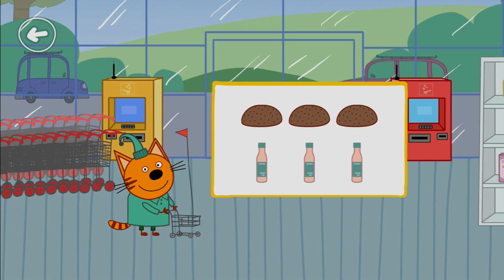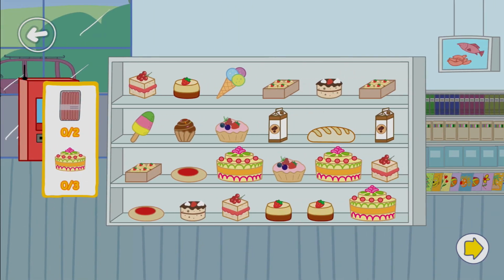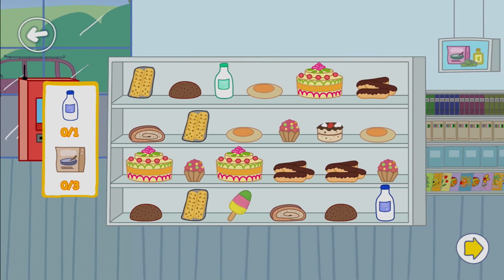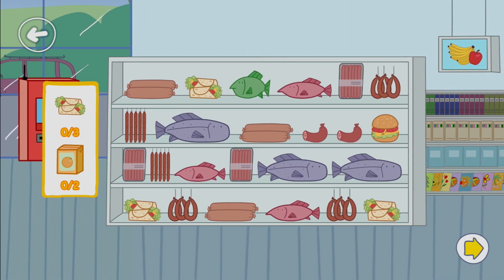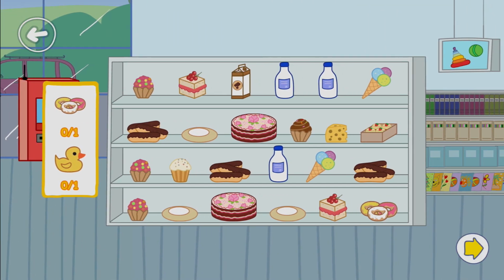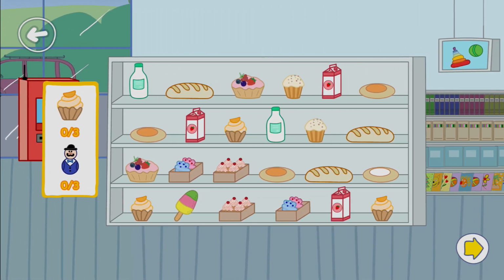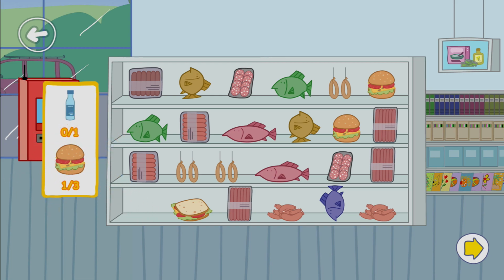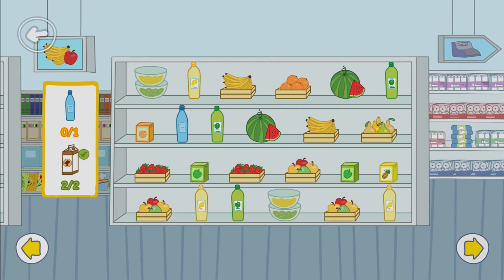Shopping in Mall to Develop Basic Math with Kid-E-Cats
Here we go with a new collection of educational games for kids! The popular cutest kitties Candy, Cookie and Pudding from Kid-E-Cats will make learning real fun!

* "Amazing space" to learn colors, shapes and the Solar System's planets with their satellites! Isn't this exciting to learn all these at the same time?
* "Dot to dot" to learn numbers, develop numeracy and real life objects at the same time!
* "Sorter" is a good old game to learn and differentiate colors and objects
* "Puzzles" develop logical thinking. Besides children do love them! And these Kid-E-Cats puzzles are just the superb!
* "Memo" to train and develop memory
* "Find Difference" to develop attentiveness for kids
* "What's missing" to develop logical thinking
* "Count and collect" to develop basic math skills and numeracy
* "Shopping" to develop numeracy and basic math skills through real fun!

All the games are voiced by great talents experienced in voiceover for children in multiple languages. The app does not contain any ads, does not share data with third parties, so it is absolutely safe for kids!